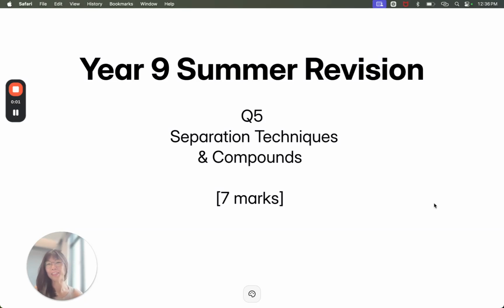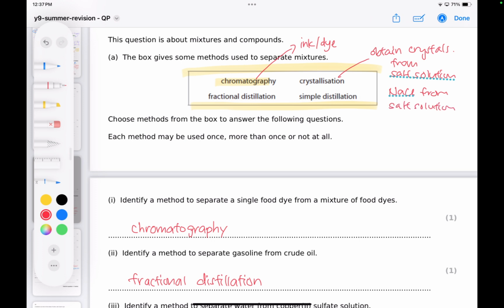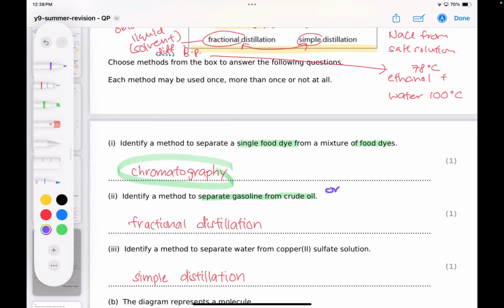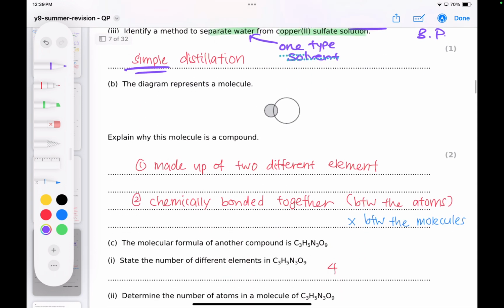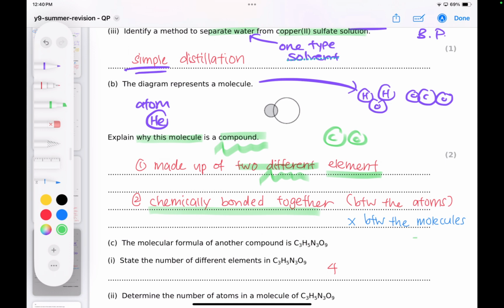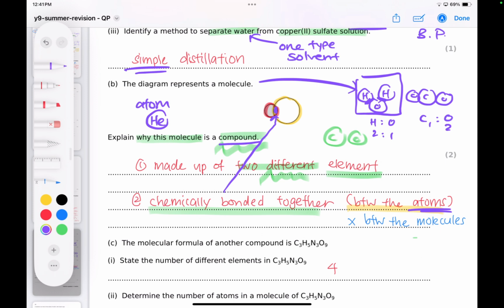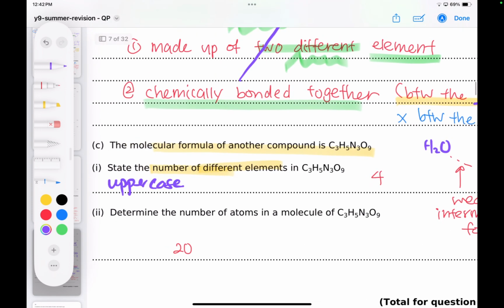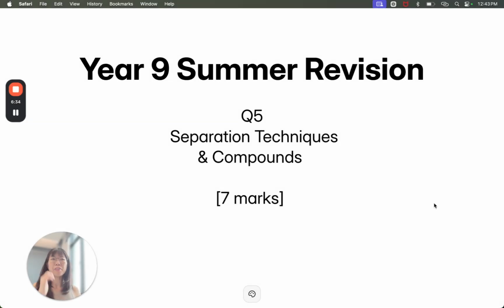2025 Summer Revision Year 9: [Q5] Separation Techniques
iGCSE Pearson Edexcel - Chemistry

Syllabus Statement 1.10 describe these experimental techniques for the separation of mixtures:

• simple distillation
• fractional distillation
• filtration
• crystallisation
• paper chromatography.